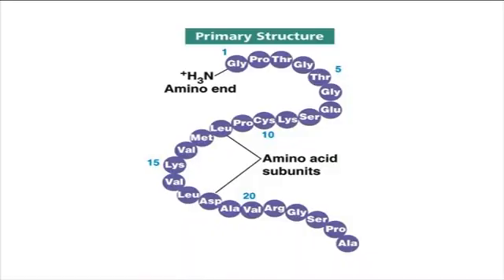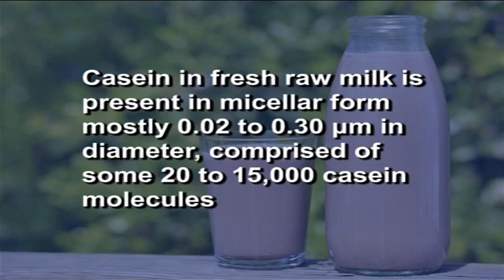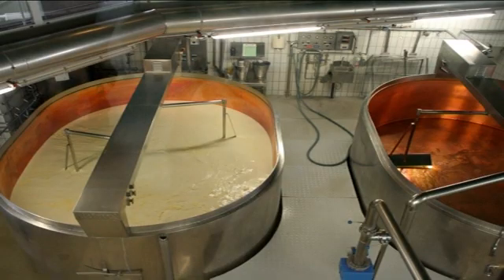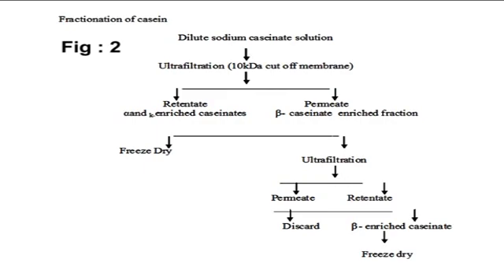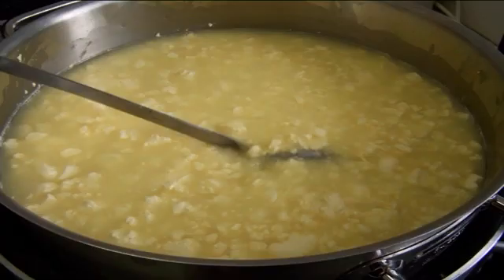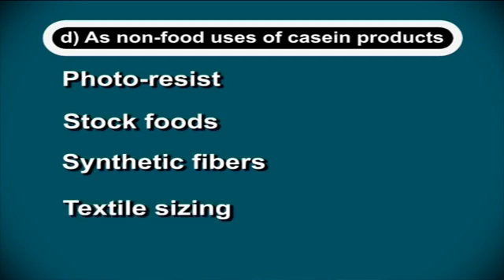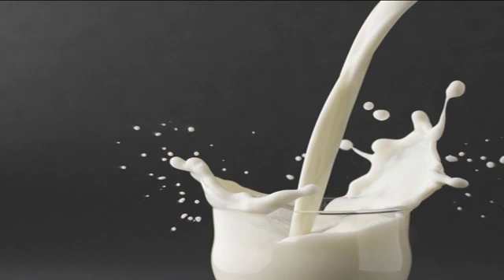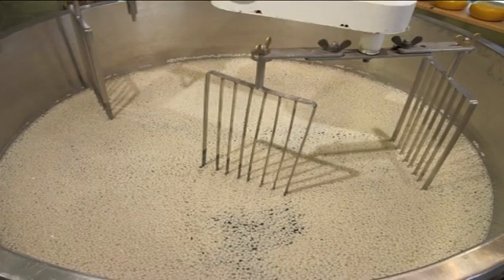Food Preservation Technology 50 Protein and Enzymes